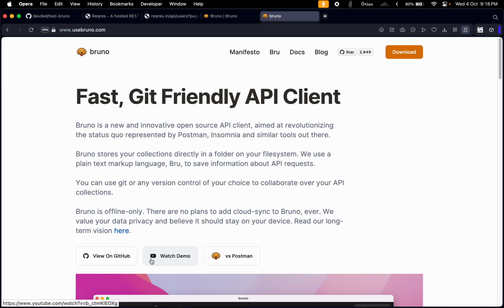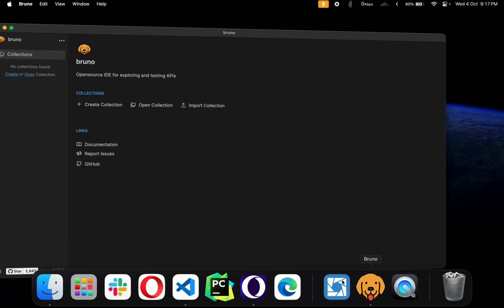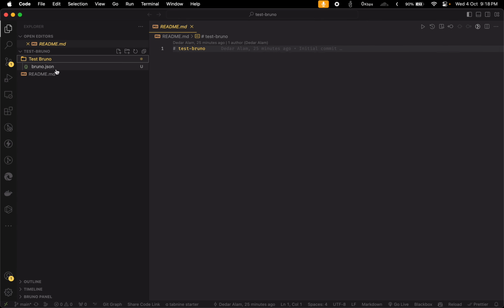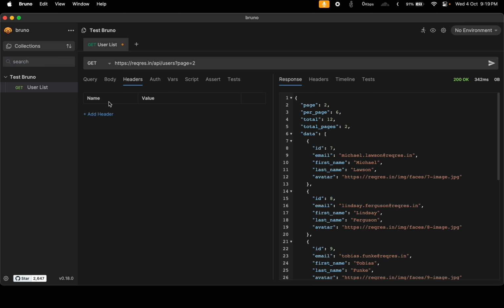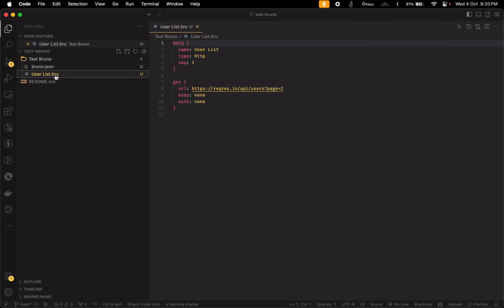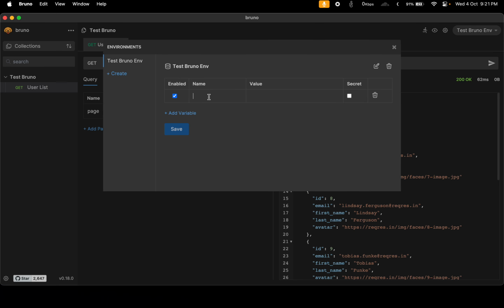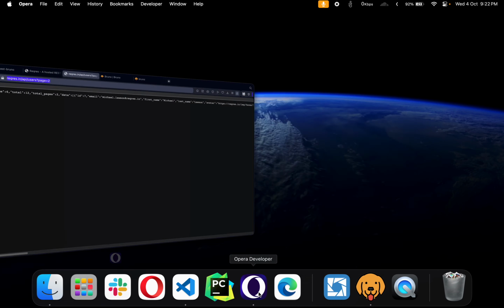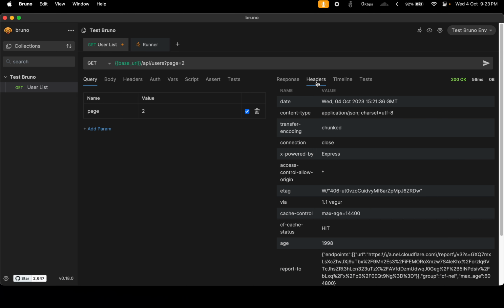Bruno Fast & Git Friendly API Client Overview